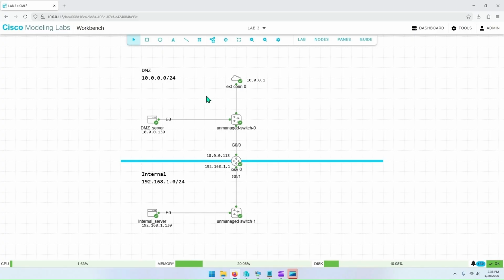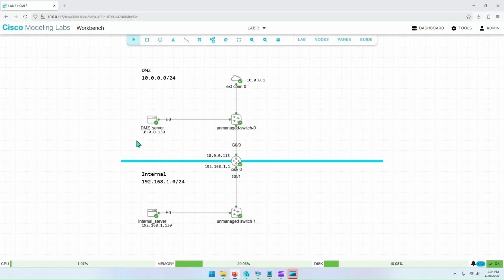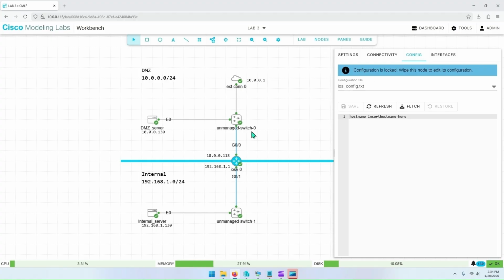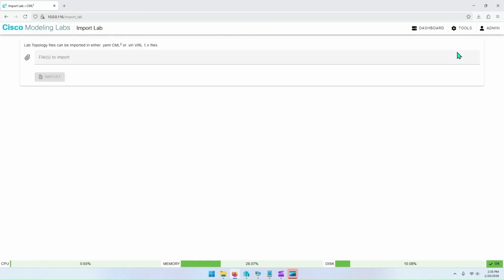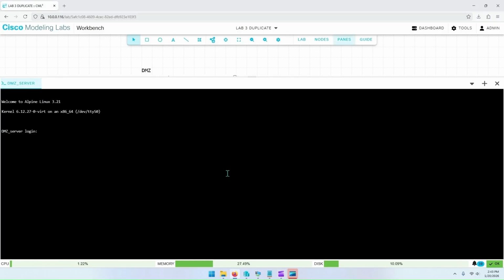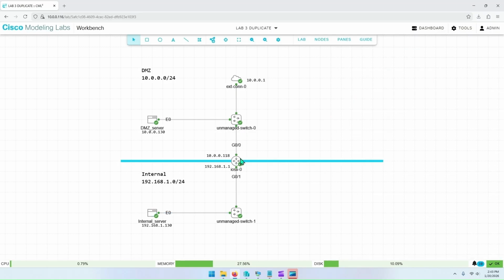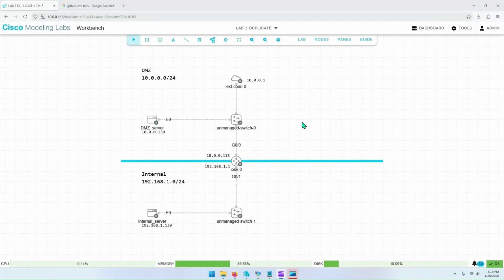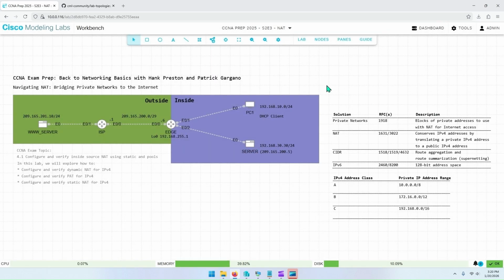Export & Import CML Labs and Node Configs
How to export and import CML lab topologies and their node configurations.
How to download CML topologies from GitHub.

Links:
GitHub Cisco DevNet community: